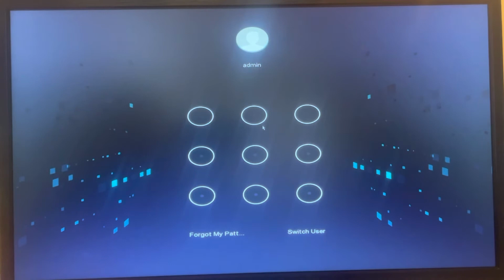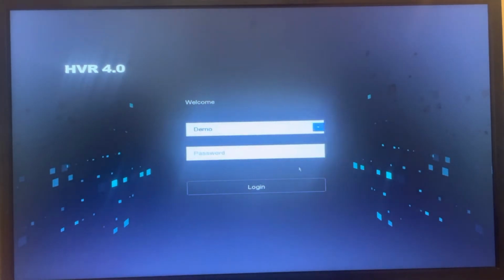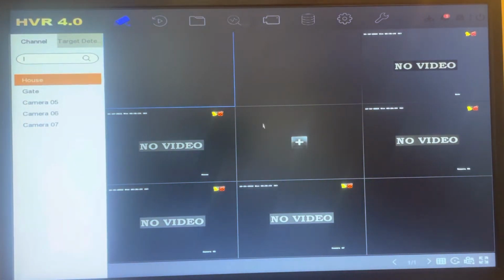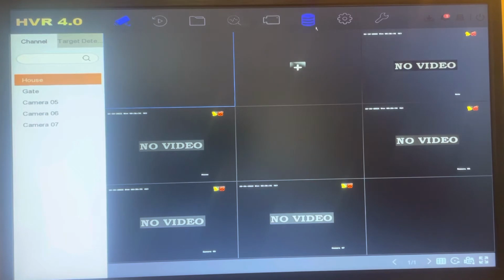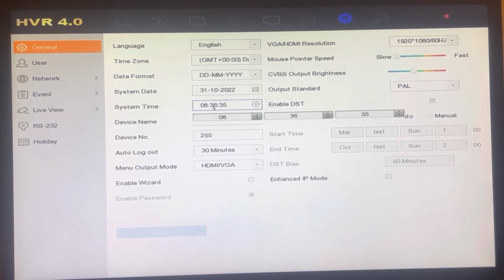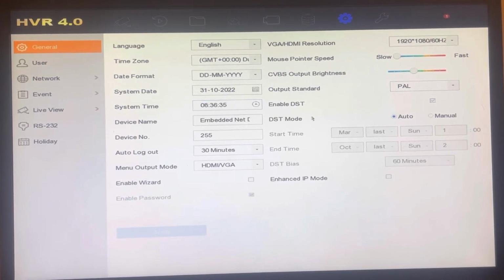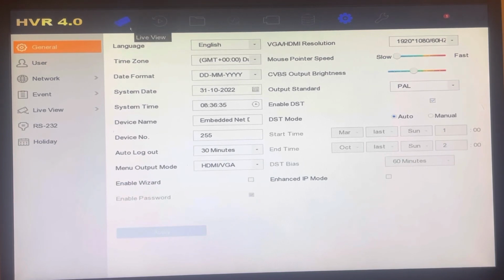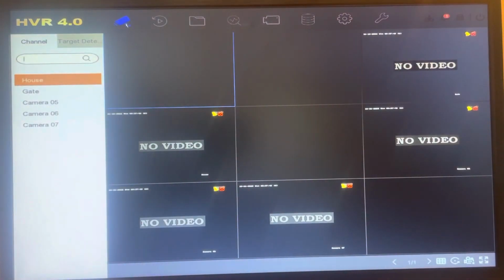How to change date and time and adjust for DST on Hikvision Dvr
How to change time and date on a Hikvision Dvr and how to enable and adjust settings so that the time adjusts automatically for daylight saving time. DST.